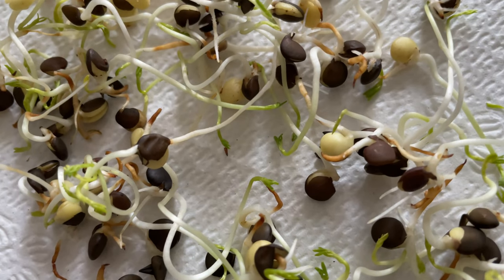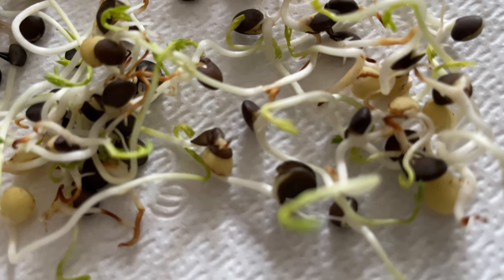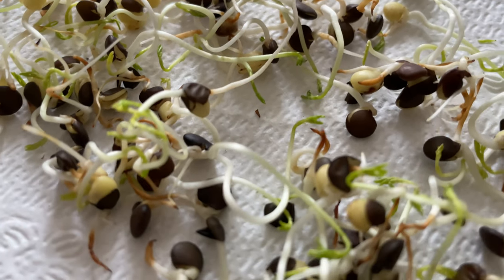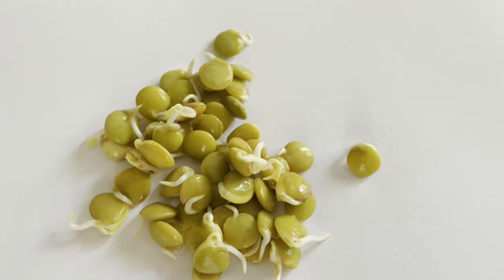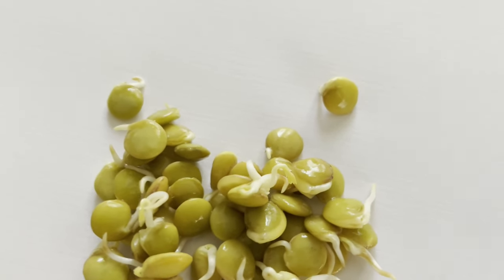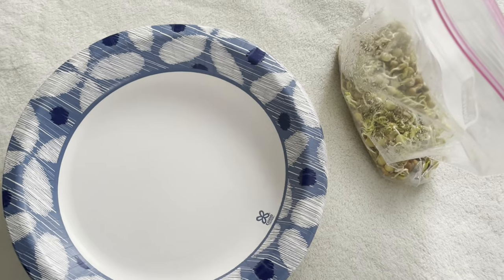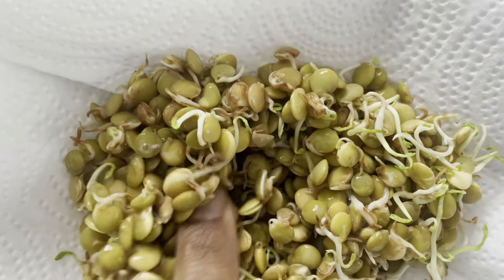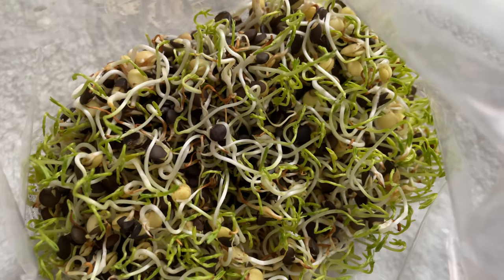Sprouted Green Lentils, Sprouted Black Lentils